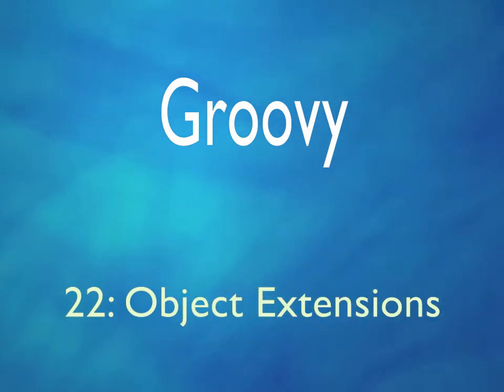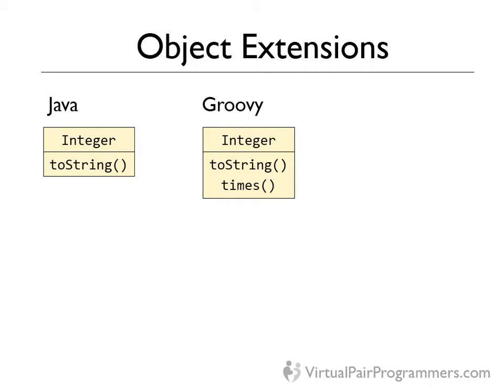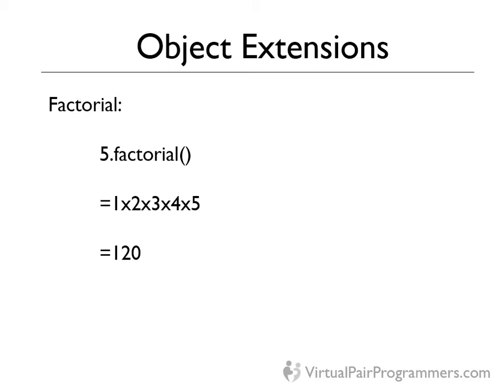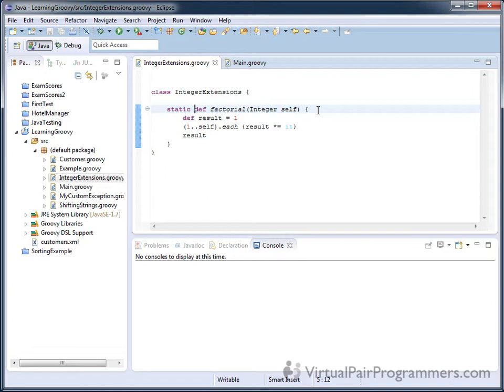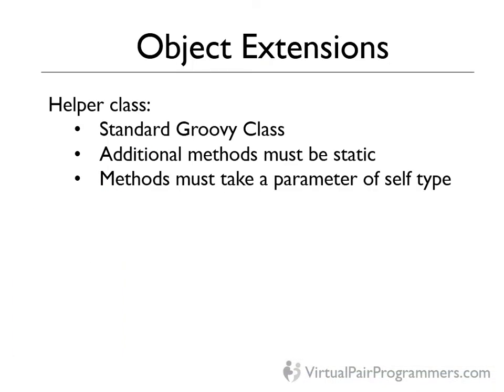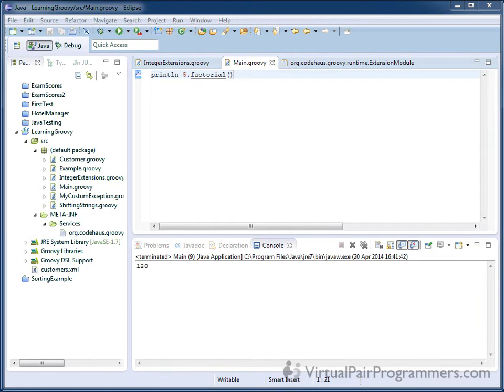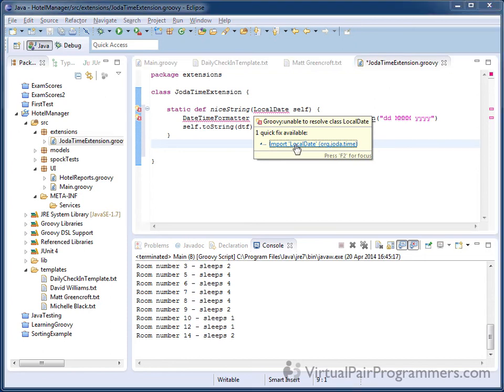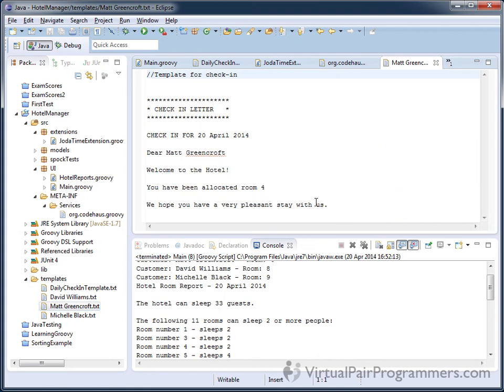Groovy - Object Extension Full Chapter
This is a full chapter from the Groovy Programming VirtualPairProgrammers training course. The full course contains 12 hours of top quality video training covering everything you need to know to become a competent Groovy developer.

This chapter explains "what are object extensions" and uses extension modules to demonstrate how to use them.